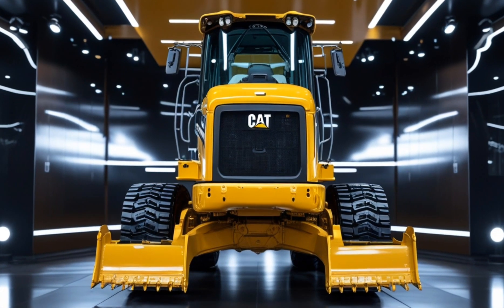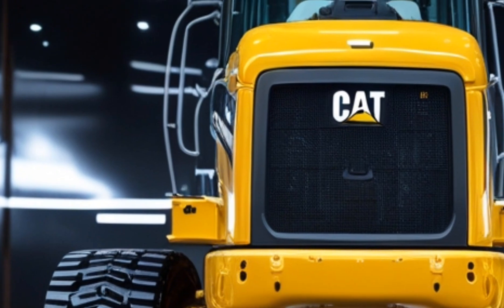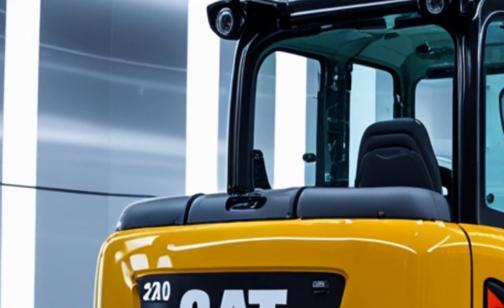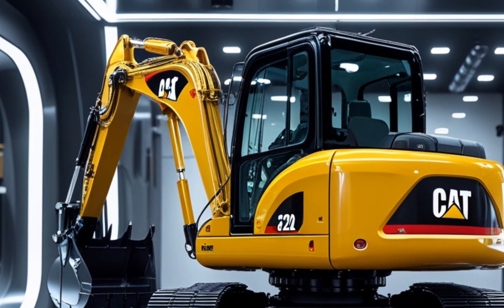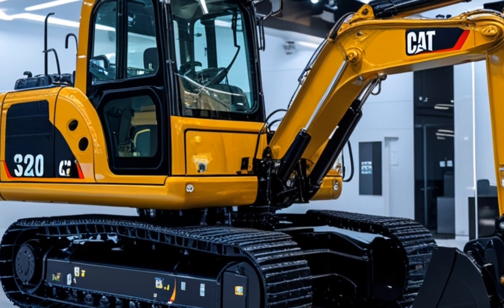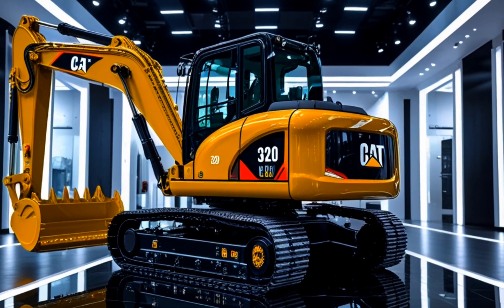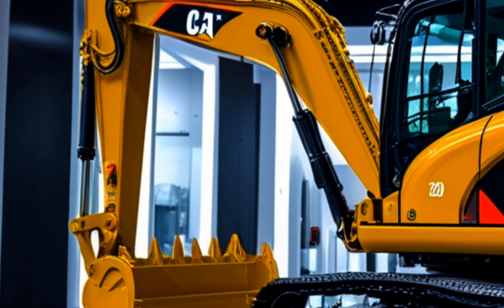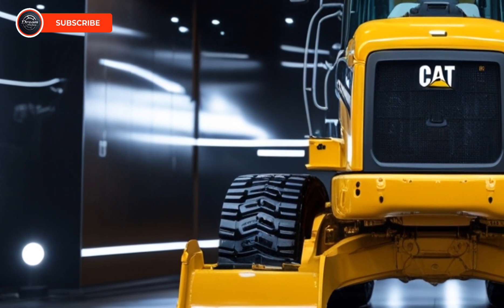Unleashing the Beast: The 2025 Caterpillar 320 Excavator Will Change Construction Forever!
Title: Caterpillar 320 Excavator – Power, Efficiency, and Performance

Description:
The Caterpillar 320 Excavator is a powerful and fuel-efficient machine designed for high-performance digging, lifting, and grading. With advanced hydraulic systems, cutting-edge technology, and a comfortable operator cabin, this excavator boosts productivity while reducing operating costs. Whether for construction, landscaping, or demolition, the Cat 320 delivers unmatched reliability and durability.

SEO Sentence:
Discover the Caterpillar 320 Excavator, a top-tier heavy-duty machine designed for superior excavation, digging, and lifting with advanced technology and fuel efficiency.

Cover Title:
Caterpillar 320 Excavator – Built for Performance and Efficiency